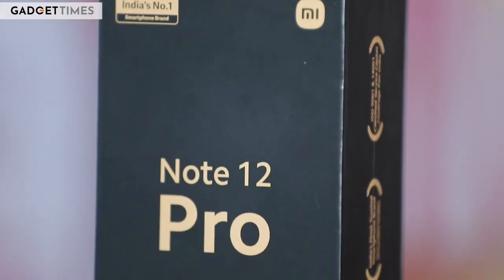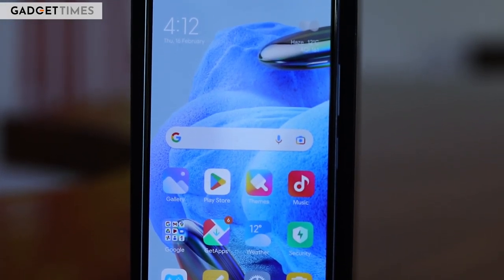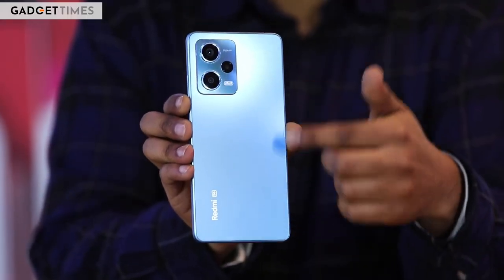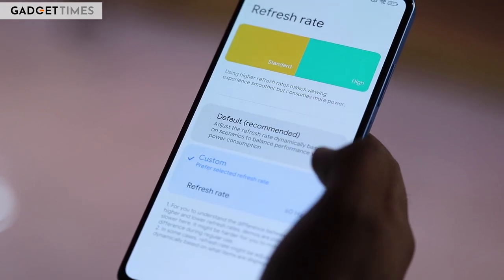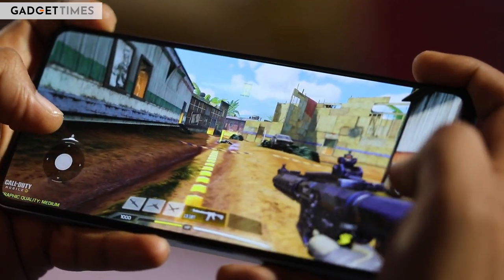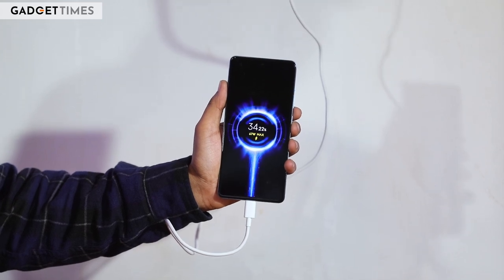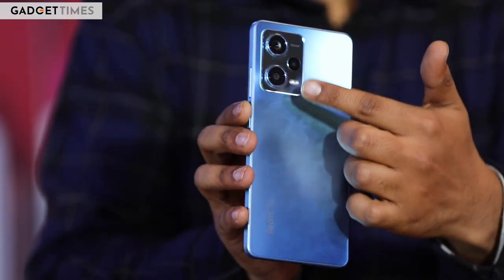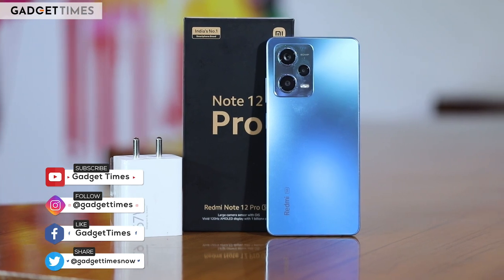Redmi Note 12 Pro Review I 5 Reasons to Buy, 2 Reasons to skip I Gadget Times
The Redmi Note 12 Pro went official with 5G support in India. Priced starting at Rs 24,999 in India, the Redmi Note 12 Pro offers a great viewing experience and solid performance thanks to the Dimensity 1080 chip inside. In this video, we will tell you about the 5 reasons why you should buy the Redmi Note 12 Pro and 2 reasons why you should skip it.